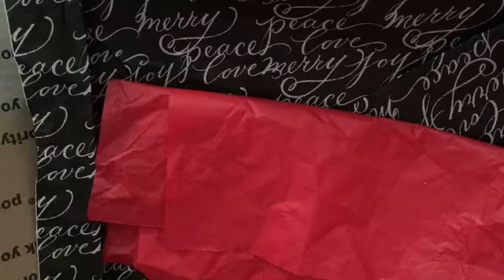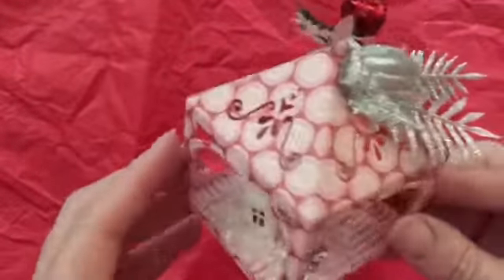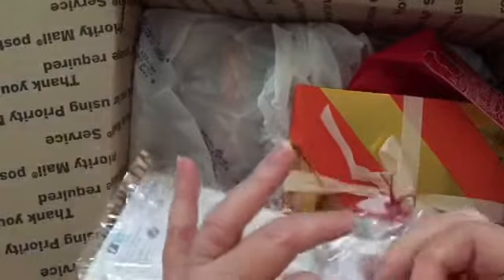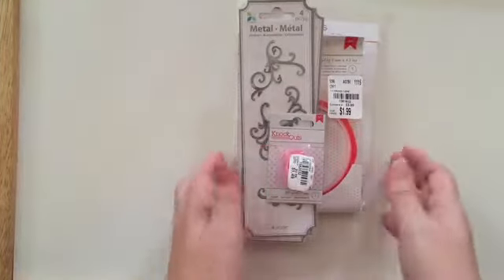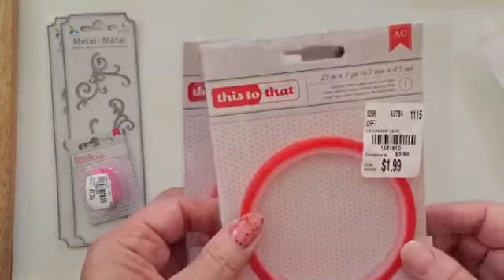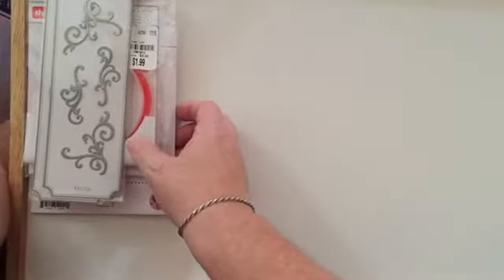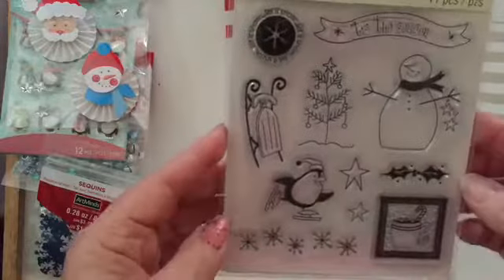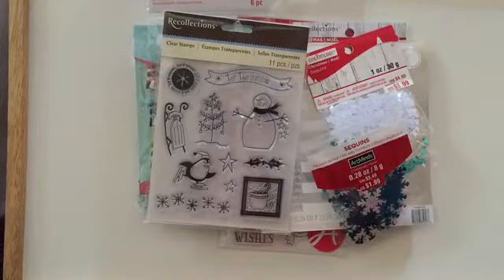Tuesday morning & Michaels haul, happy mail from marylin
Shopping and goodies